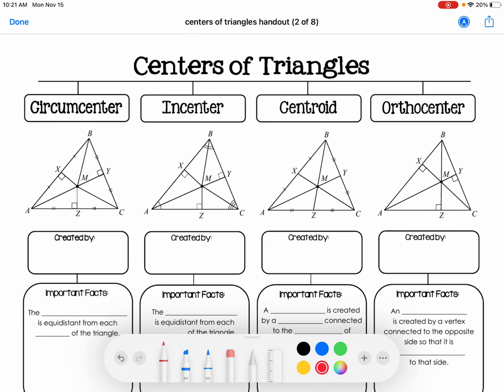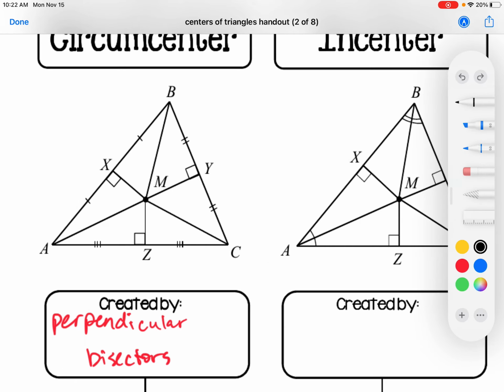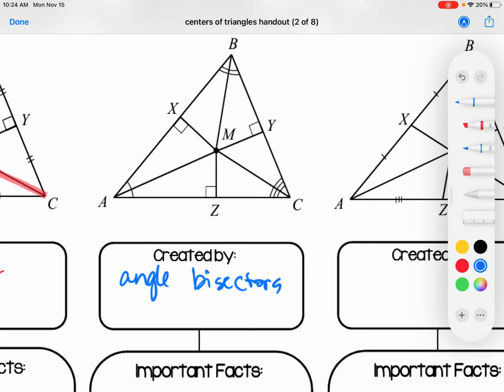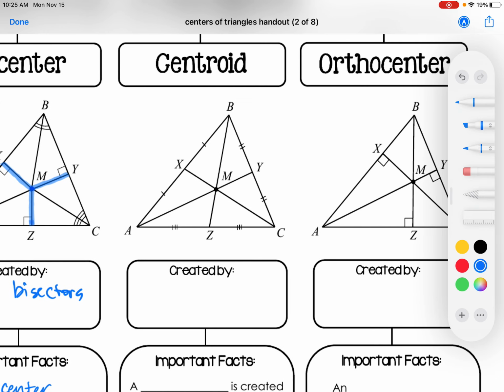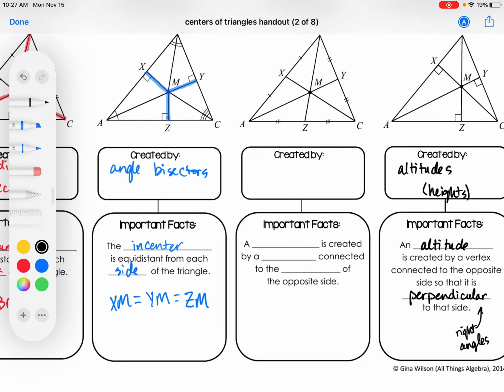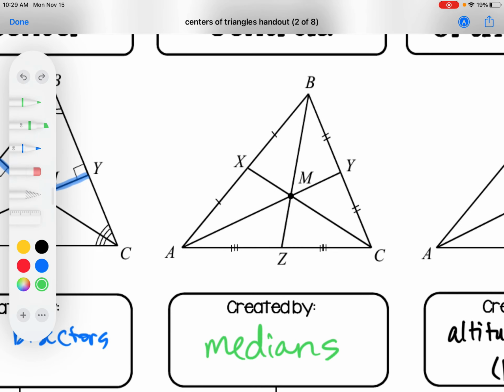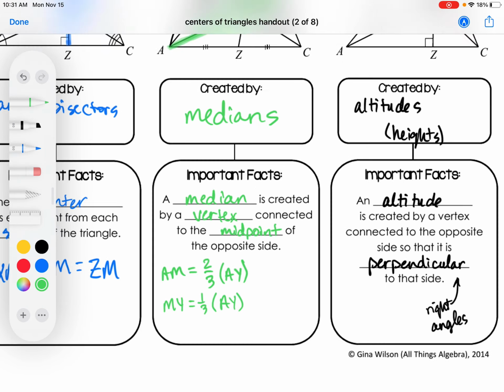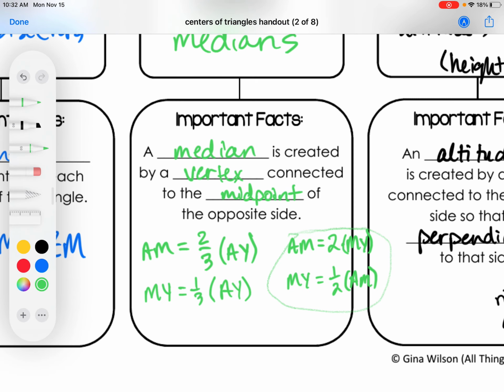Topic 5 Notes: Centers of Triangles Part 2